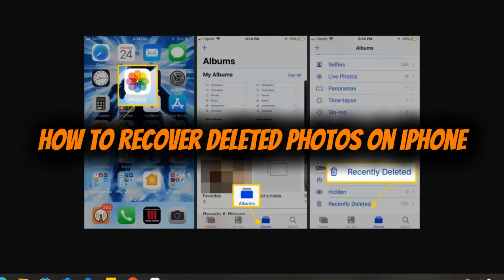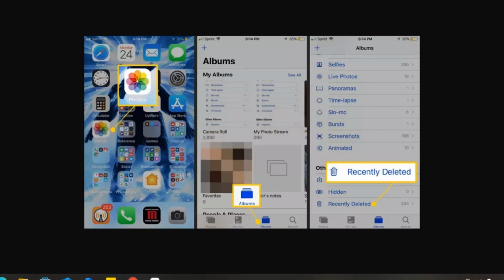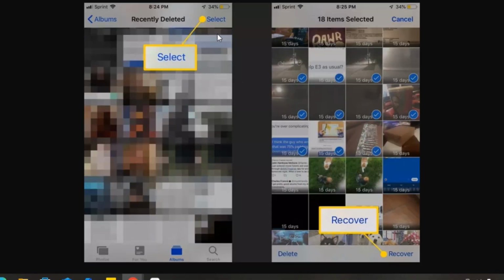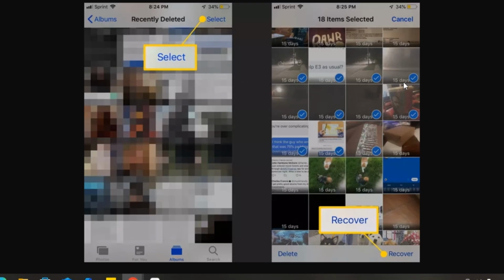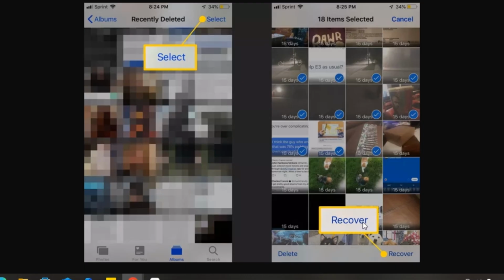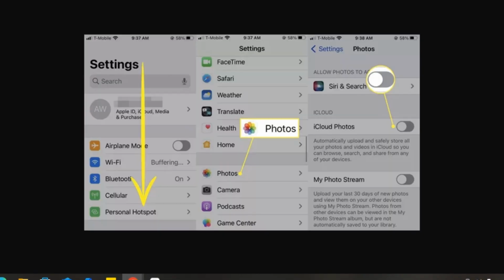NEW! How to Recover Deleted Photos on iPhone (2025) 🖼️ | Restore Recently Deleted Images Fast!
Accidentally deleted a photo on your iPhone? Do not panic! In this quick tutorial, I’ll show you how to recover deleted photos on iPhone using the built-in Photos app and iCloud features in iOS 17 and iOS 18. Whether you deleted a recent selfie or an important memory, this guide walks you step-by-step through recovering your images in seconds.

✅ What You’ll Learn in This iPhone Photo Recovery Tutorial:
🗂️ How to find and open the “Recently Deleted” album in Photos
⏳ How long deleted photos stay recoverable (up to 30 days)
♻️ How to restore one or multiple photos at once
☁️ How to recover photos using iCloud backups
📆 What to do if your photo is no longer in Recently Deleted

⏳ Timestamps & Video Chapters:
0:00 Intro – Recover Deleted Photos on iPhone in 2025
0:20 Access the Recently Deleted Album in Photos
0:40 Select and Restore Deleted Images
0:55 Use iCloud to Recover Older Photos
1:10 Pro Tips and What to Avoid

🔥 Why Watch This iPhone Deleted Photos Video?
✅ No extra apps—just built-in iOS tools
✅ Perfect for photos deleted by accident or during cleanup
✅ Works on iOS 16, iOS 17, and iOS 18 in 2025
✅ Great for restoring family pictures, work images, and screenshots
✅ Save time and never lose important memories again

✅ iPhone users who accidentally deleted important photos
✅ Parents, students, and content creators
✅ Anyone learning how to use iOS Photos and iCloud better
✅ Users upgrading to the latest iOS in 2025
✅ People who rely on iPhone for photography and file storage

📢 Follow me for more Apple photo tips, iCloud help, and iOS features!